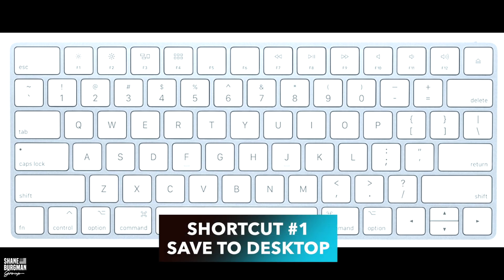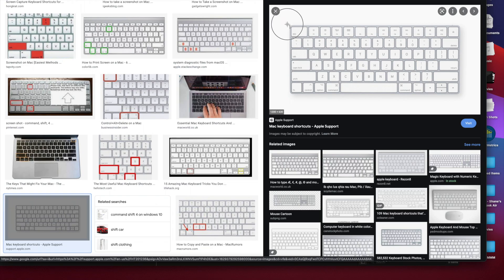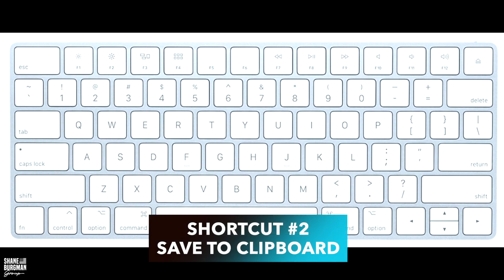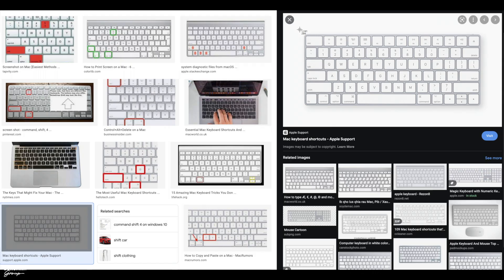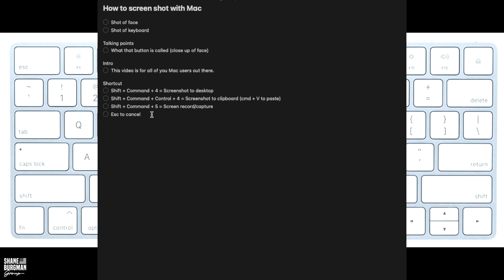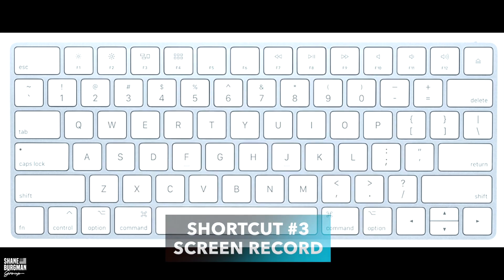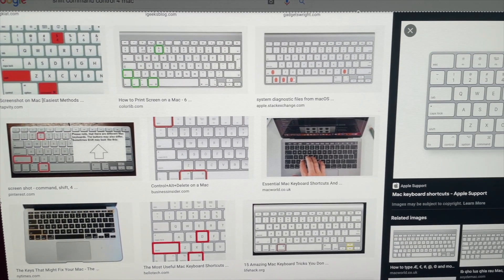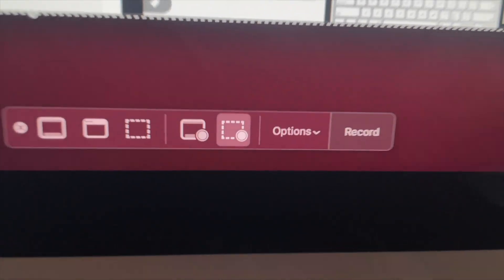3 MUST KNOW Mac Shortcuts | Screenshots & Screen Recording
Want to take a quick screenshot or screen recording? With Mac keyboard shortcuts, this can be done with ease.